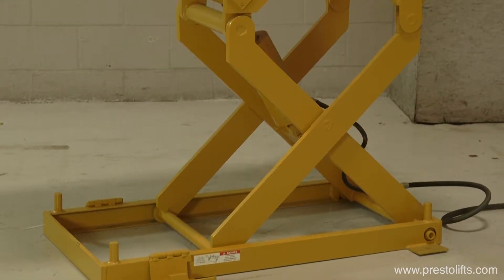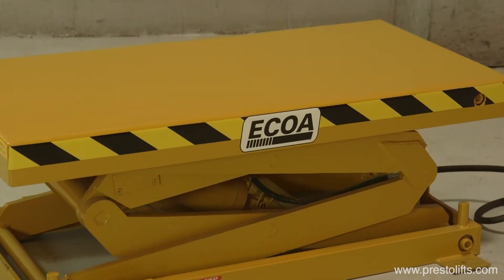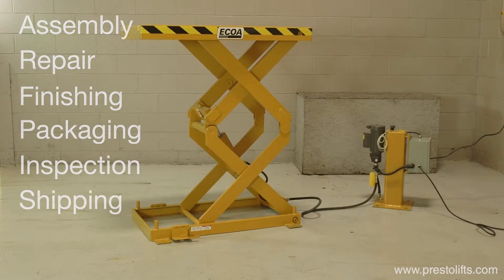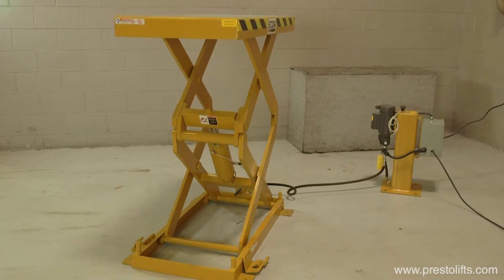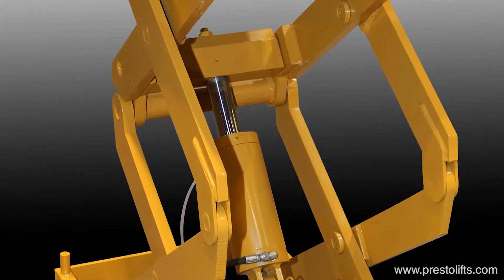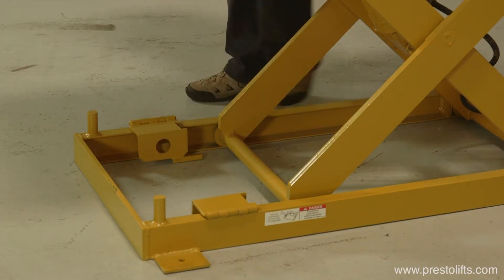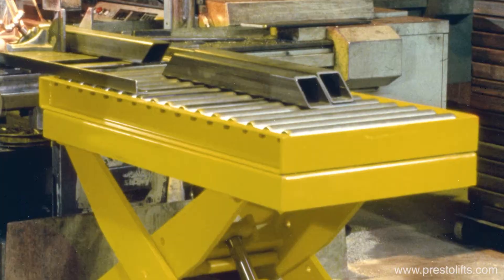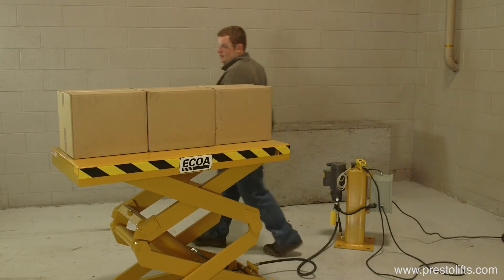CLT Compact Double Scissor Lifts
CLT Series Scissor Lifts from Presto ECOA are compact lifts that feature a double scissor mechanism which allows them to achieve greater lift heights in a small footprint.